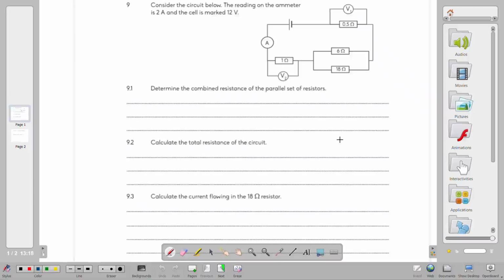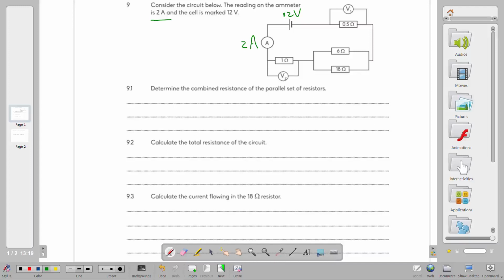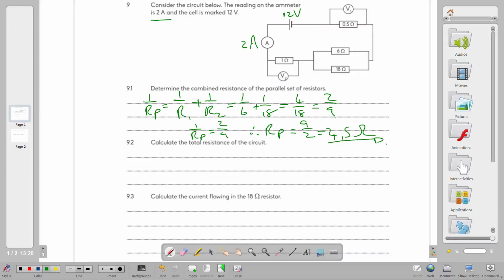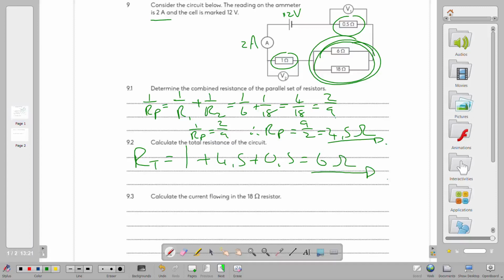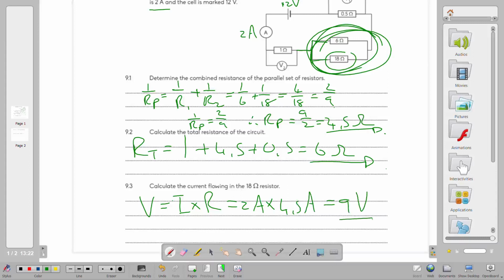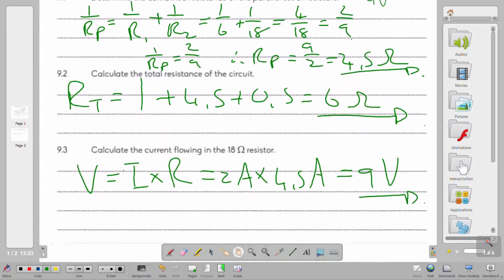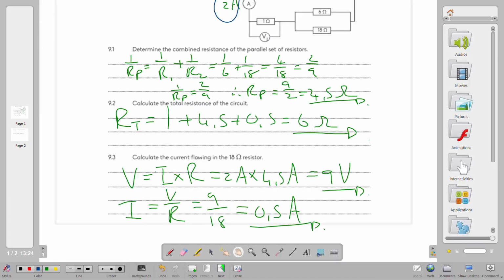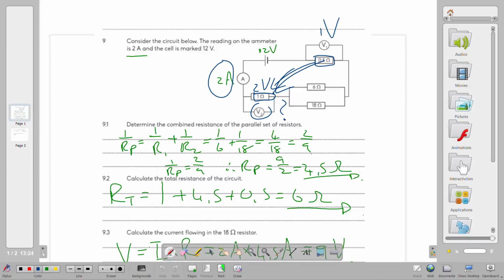Question 9 Exc 13